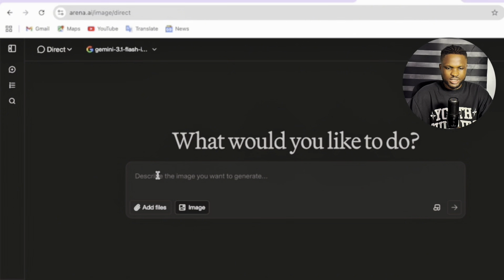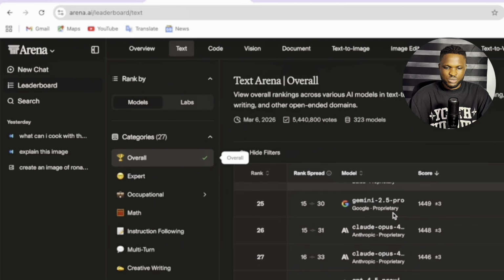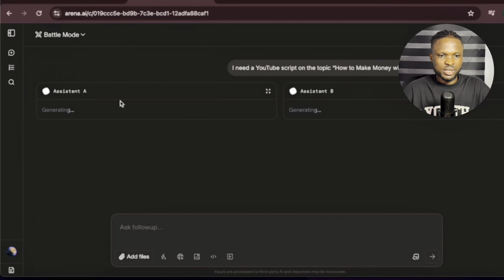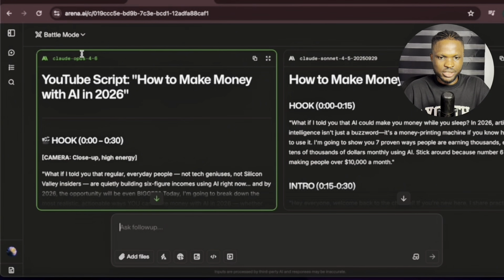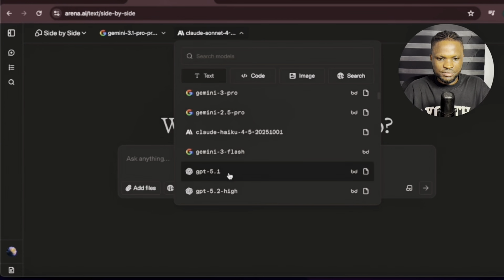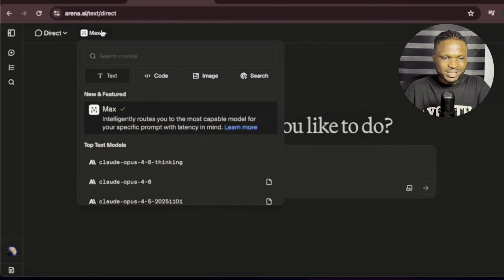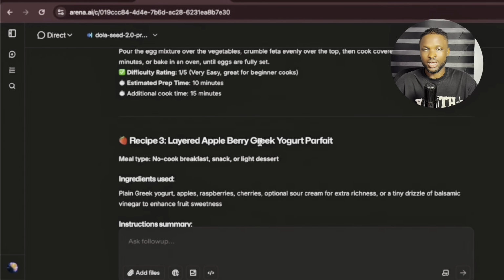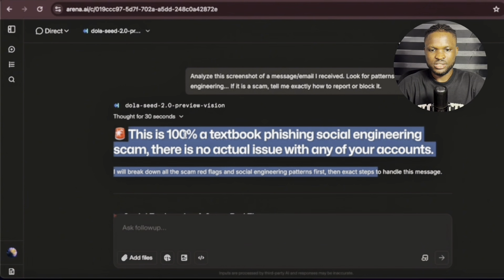Forget ChatGPT: Dola 2.0 is FREE and Unlimited!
In this video, I’m showing you a complete game-changer: Arena.ai. This platform allows you to access top-tier, paid models like GPT-5.3, Gemini 3.1 Pro, and Claude Opus 4.6 for absolutely free. Whether you are a content creator, a researcher, or into crypto, this tool will save you hundreds of dollars in subscription fees.
💡 What you’ll learn in this video:

How to use the Arena.ai Battle Mode to test anonymous models.

Side-by-side comparisons of the world's most powerful AIs.

Direct access to multimodal tools like DALL-E (Dollar 2.0) and Vision models.

Real-world use cases: Analyzing your fridge for recipes, fixing car engine codes, and spotting phishing scams.

Timestamps:
00:00 — Intro: Why you should stop paying for AI
01:45 — How to Sign Up for Arena.ai
02:30 — Battle Mode: Testing GPT-5 vs Claude 4.6
04:50 — Side-by-Side Mode: Which AI is faster?
07:15 — Direct Mode: Accessing Gemini 3.1 Pro
08:40 — Vision Test: Recipe generator from a fridge photo
10:10 — Technical Support: Car dashboard error codes
11:30 — Security Test: How to spot scams with AI
13:00 — Outro & How to join the community

If you're looking for ways to make money online with AI in 2026, this is a tool you cannot afford to miss.